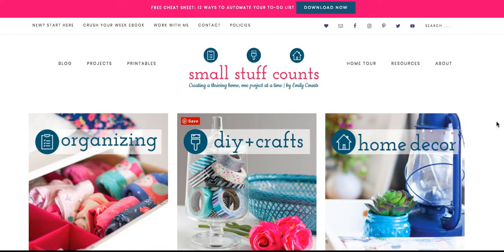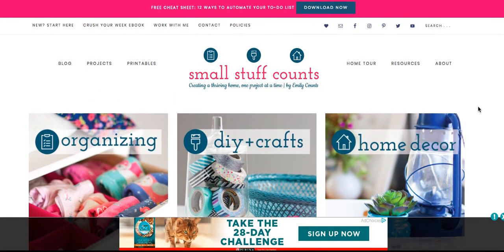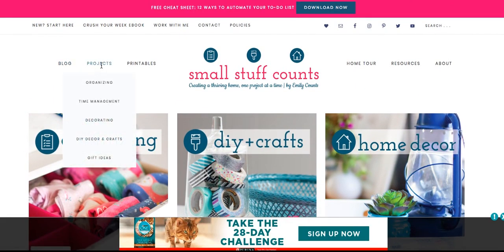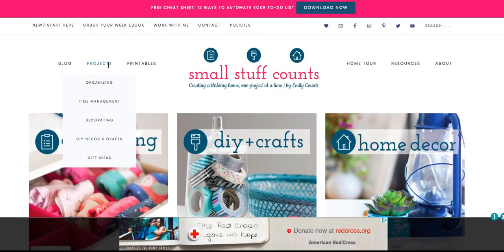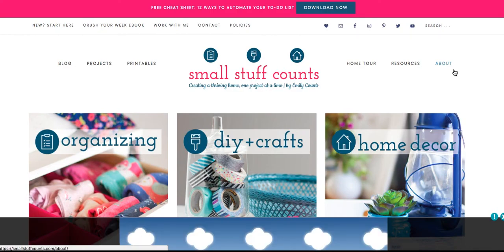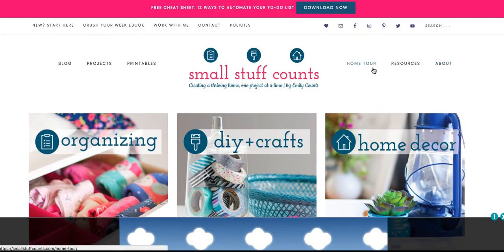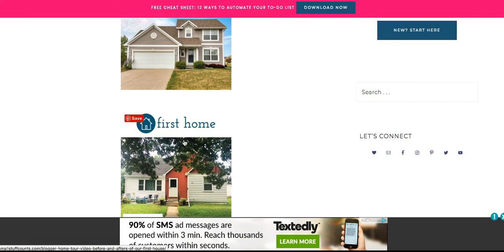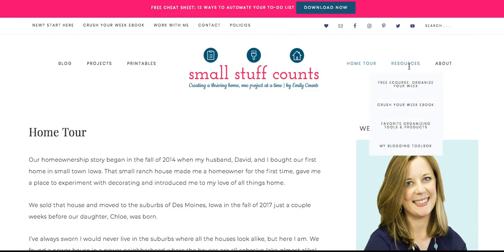Small Stuff Counts Website Redesign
Welcome to our newly redesigned website! This is the Captivating theme by Restored 316 running on Wordpress.